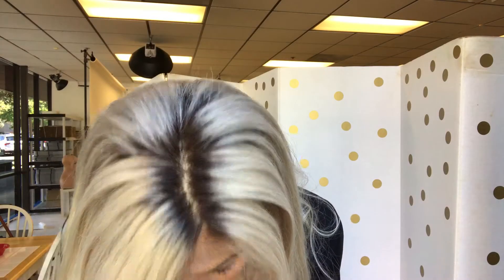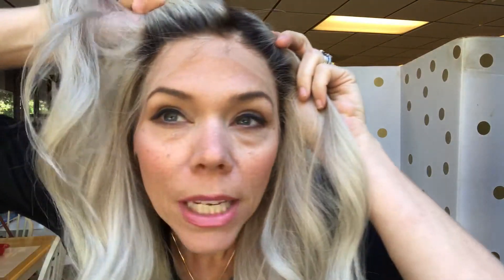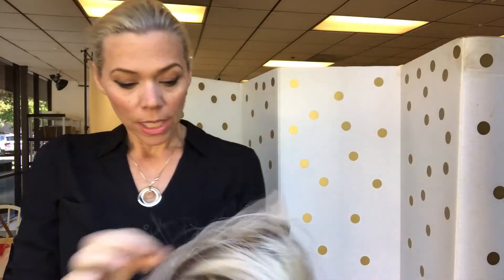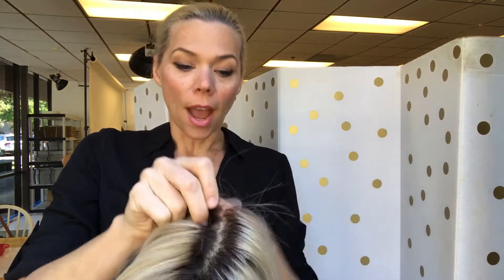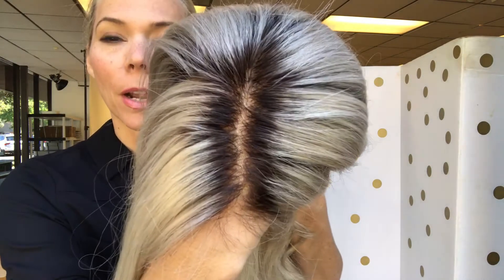#1109 Gardeaux Wig (medium cap)